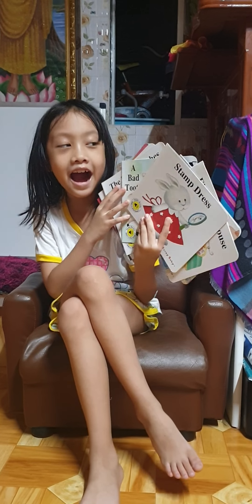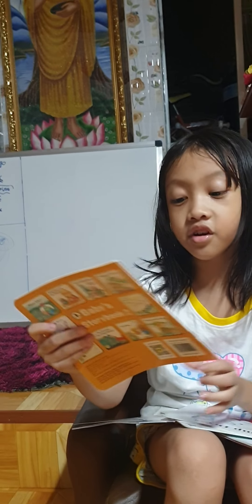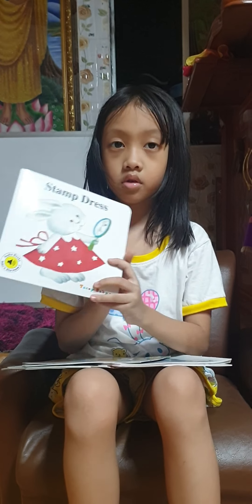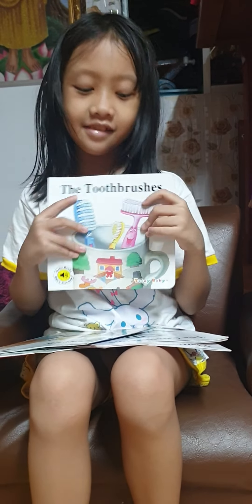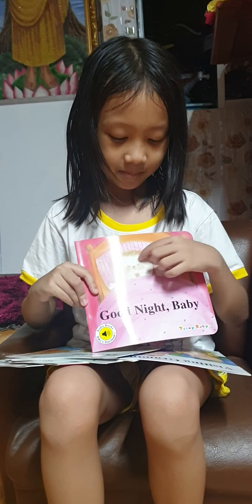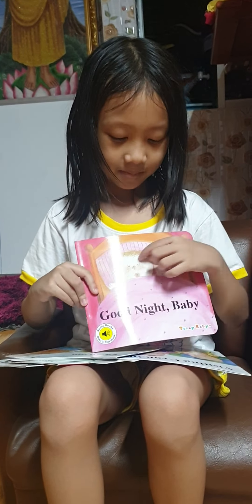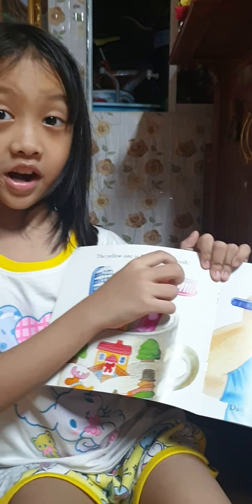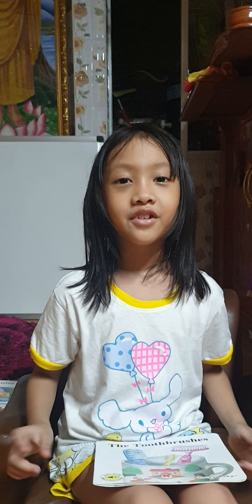Reading a story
long time know see. I was missing you guys a lot. althought I only have 11 subcribers while the others are having like 1000 million subcribers you guys love me anyways althought I'm not that popular in YouTube that much you guys love me.I wish I have 1000 million subcribers like the others YouTubers.At least you guys love me anyways.

Byee🤗🤗
love you all!🥰🥰💖💖💖
Byeeee🤗🤗🤗